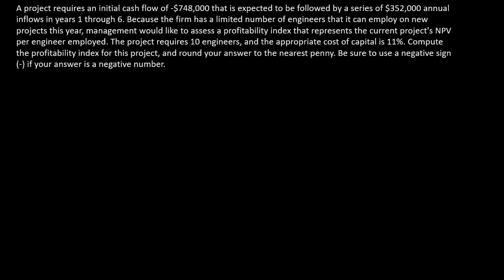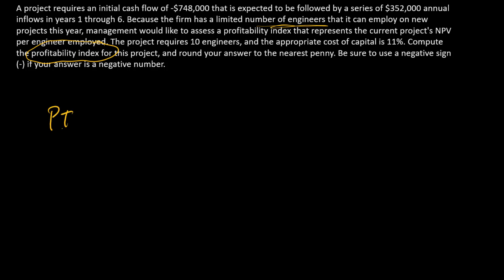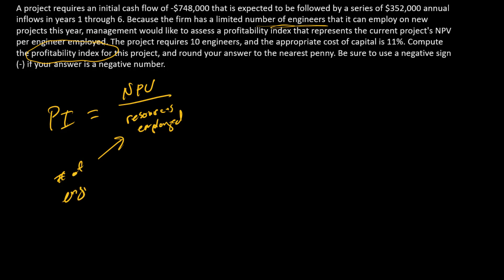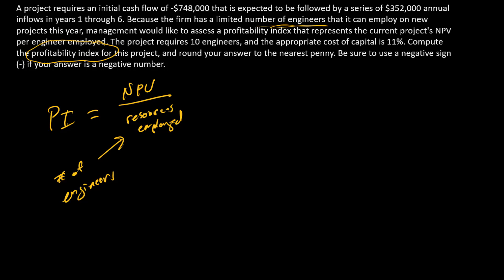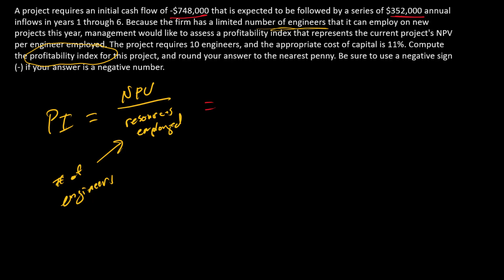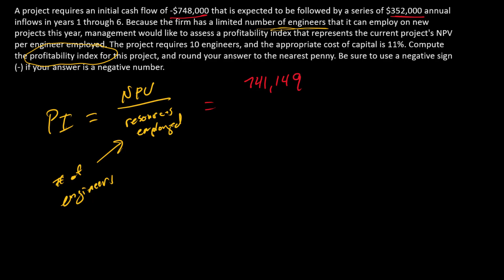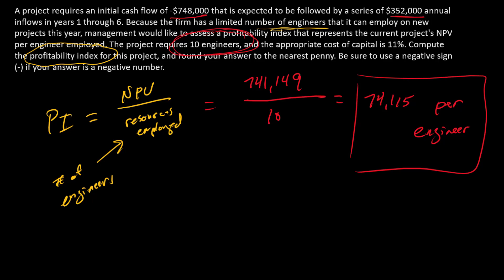How to compute a project's profitability index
I review the definition of a profitability index and then work an example in that uses "engineering headcount" as the constrained resource.